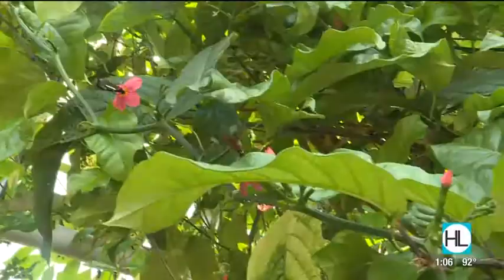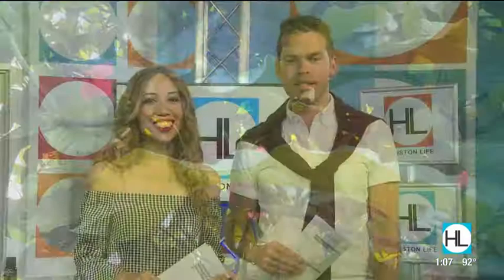Houston Summer Fun Passes on Houston Life: HMNS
Come explore Houston this summer with the Houston Summer Fun Pass available in the Visit Houston Marketplace.  Houston Life explores HMNS Planetarium and Butterfly Center.